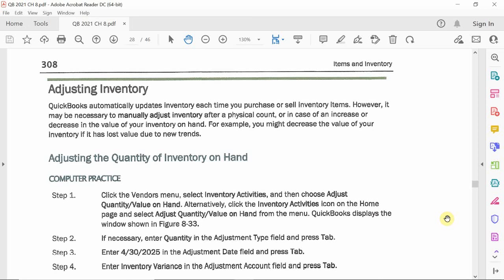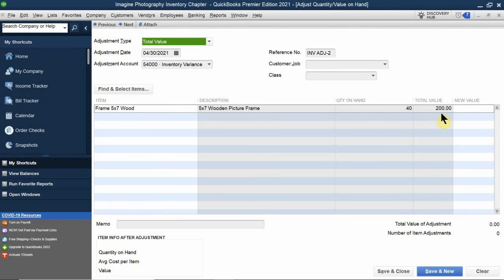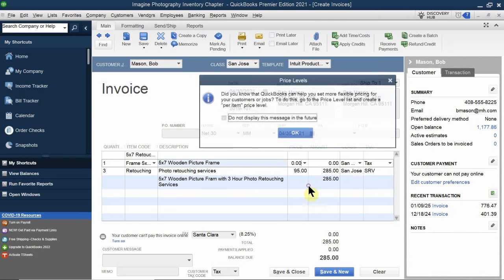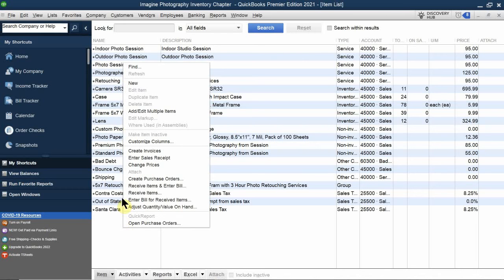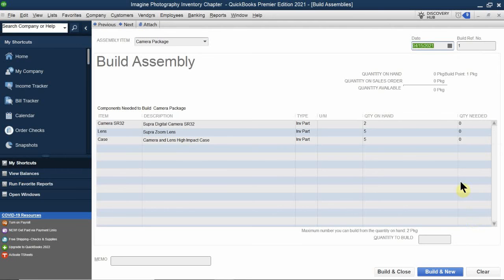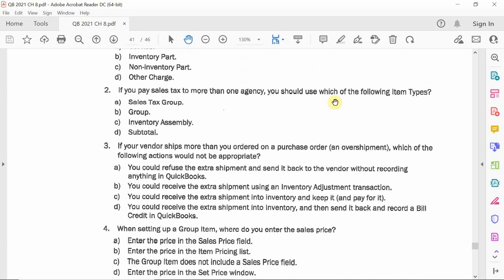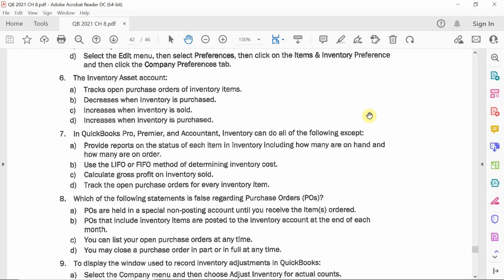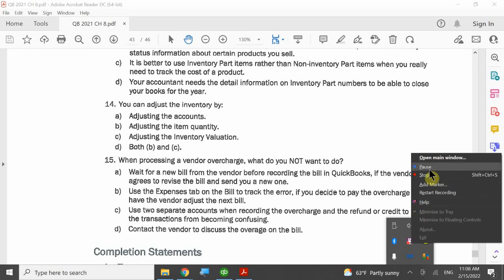AM QB 1.31 CH 8 INVENTORY P2